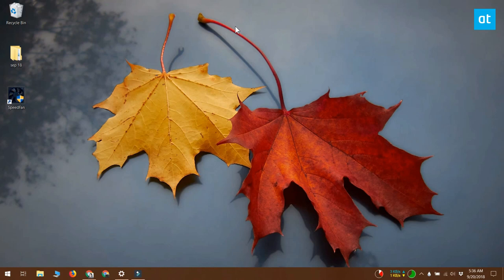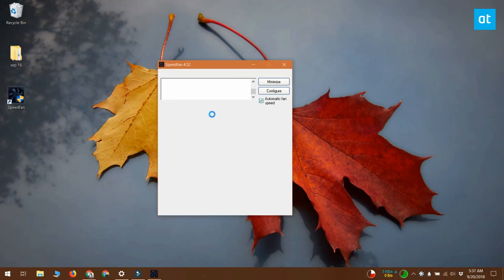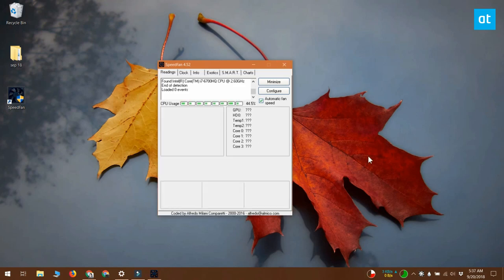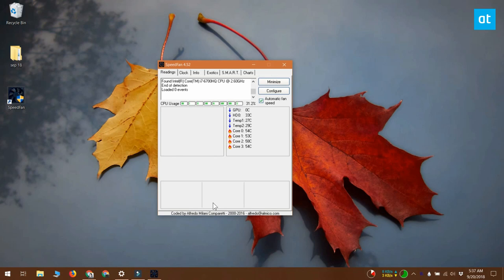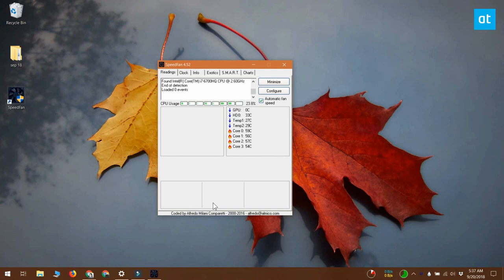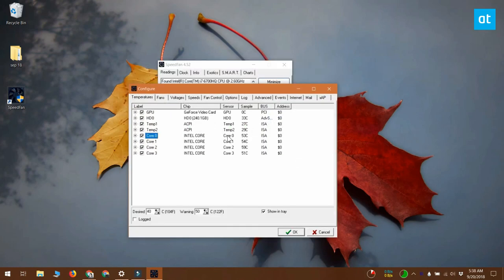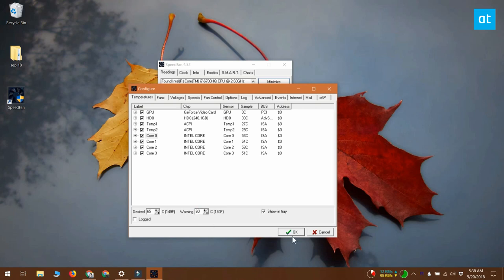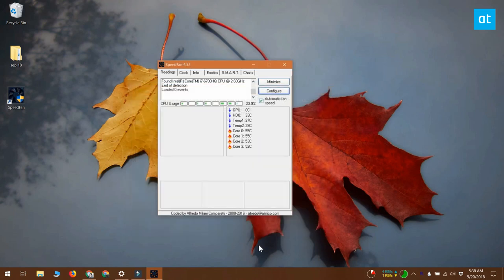How To Check And Monitor Your Windows PC Temperature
Computers have come a long way from when they used to occupy entire rooms. They’re now portable, and small enough to fit in a backpack.